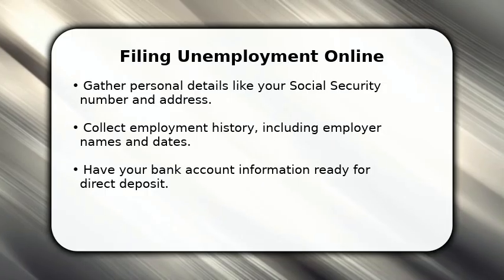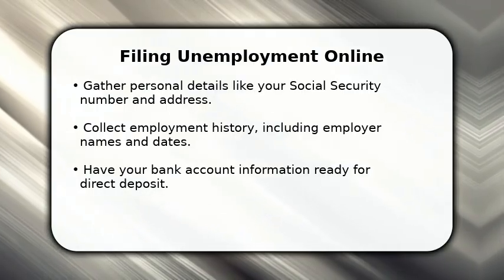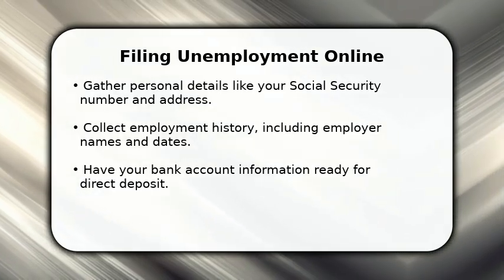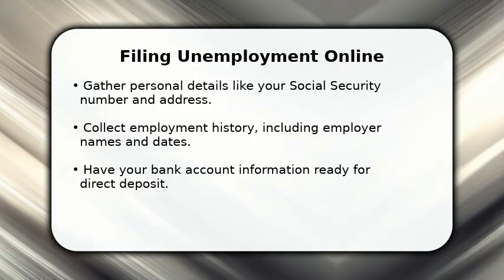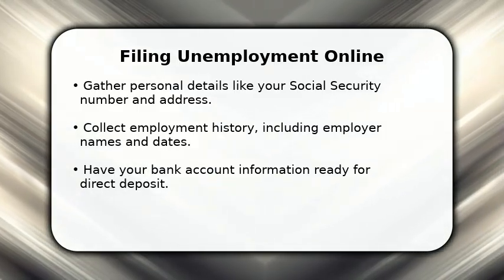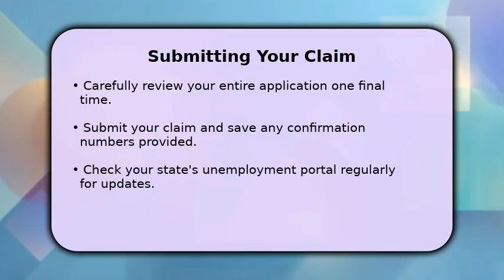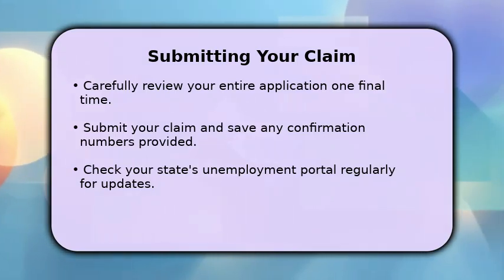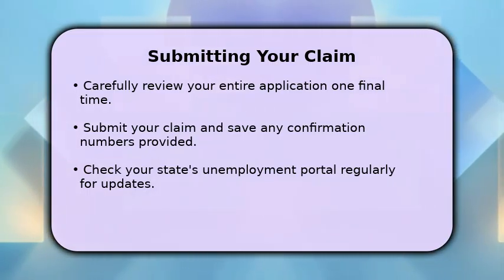How To File A Unemployment Claim Online - Full Guide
▸ (x) Are you struggling to file an unemployment claim online? This video provides a step-by-step guide on how to navigate the process and successfully submit your application. From creating an account to submitting required documents, we cover everything you need to know to get started.